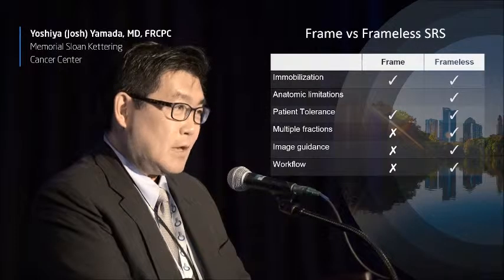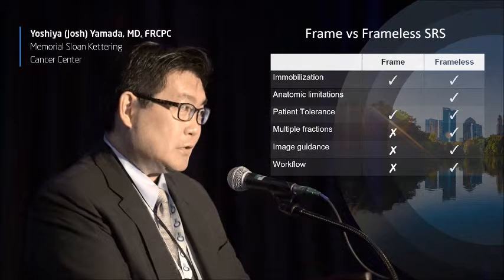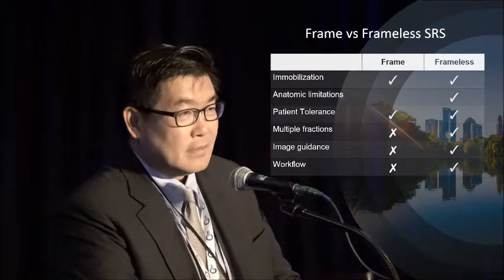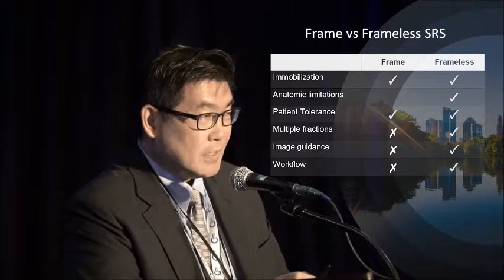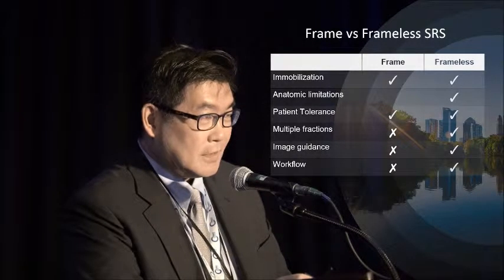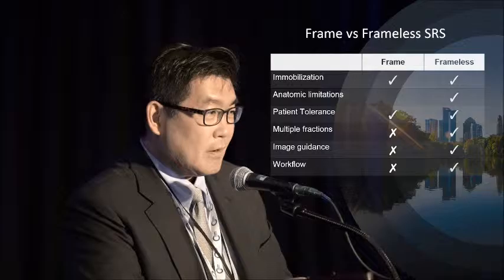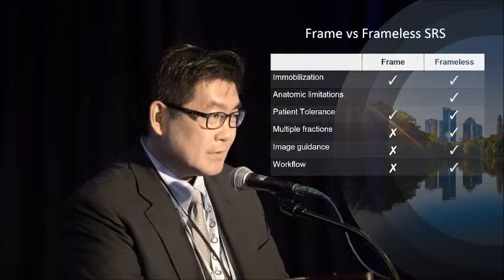2016 SGRT Community Meeting Highlights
Clinicians' views of SGRT from the Surface Guided Radiation Therapy Community meeting, Atlanta, 2016: Discussions on treatment of brain, breast and other cancers.

to watch the full proceedings and sign up for the SGRT Community's 2017 meeting in Dallas!